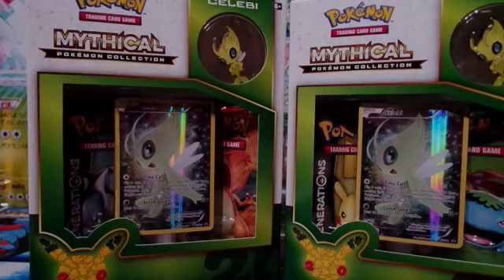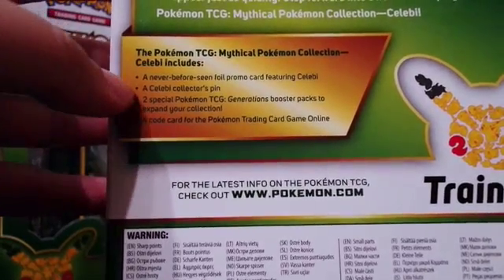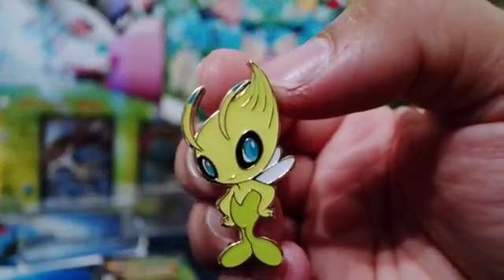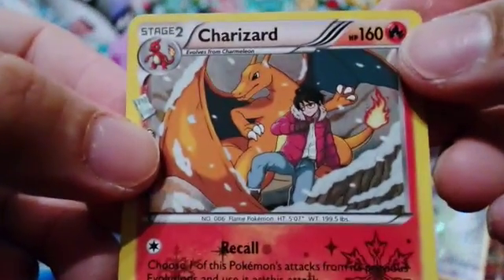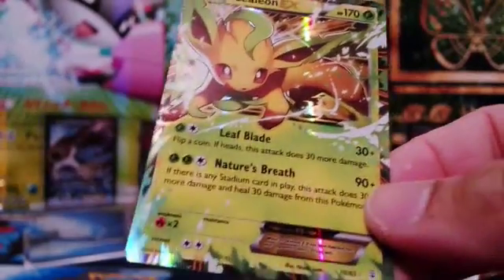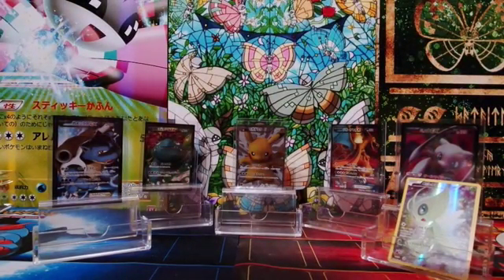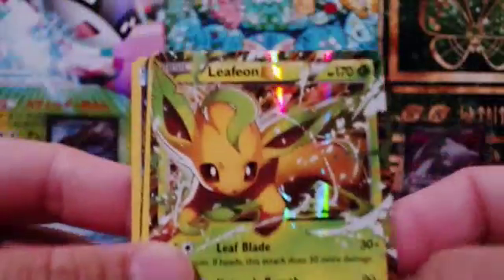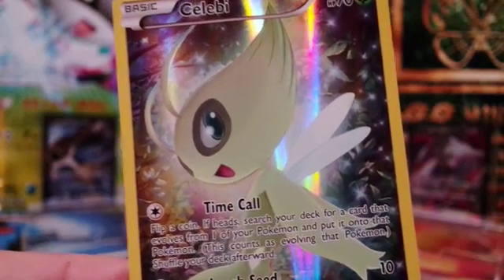OPENING A MYTHICAL CELEBI BOX!!!!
2nd Mythical Box Opening... Love the Promo Card... hopefully you do too... Mythical Boxes sorta arrives late here in Finland..  but pulls are great.. and hopefully future mythical boxes as well...